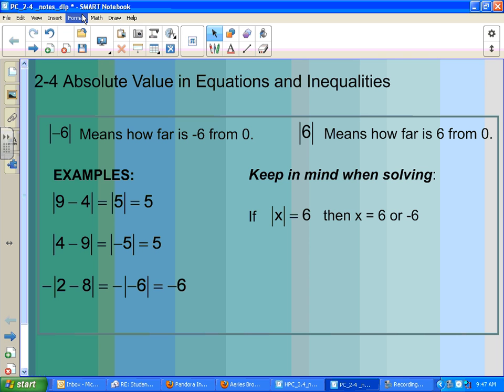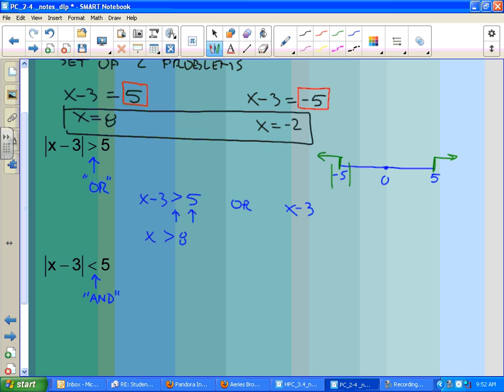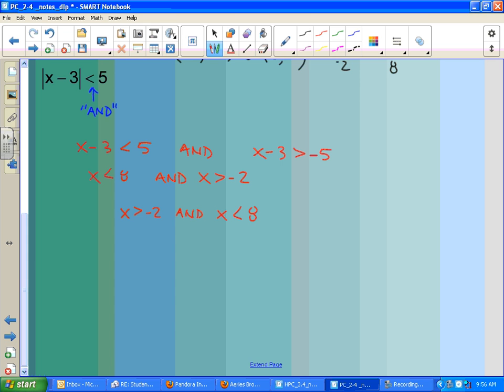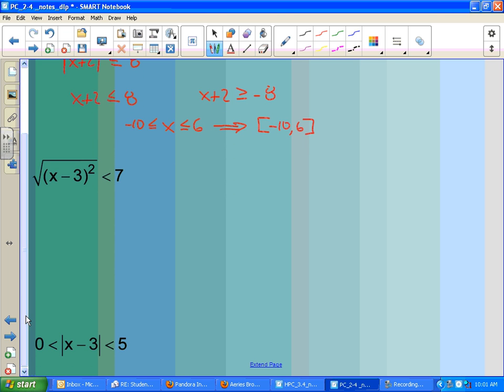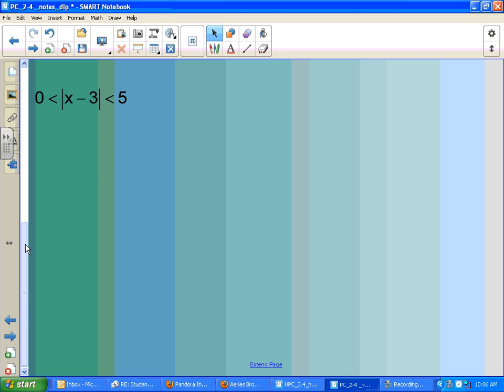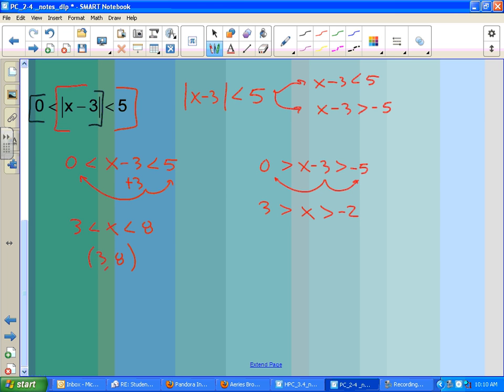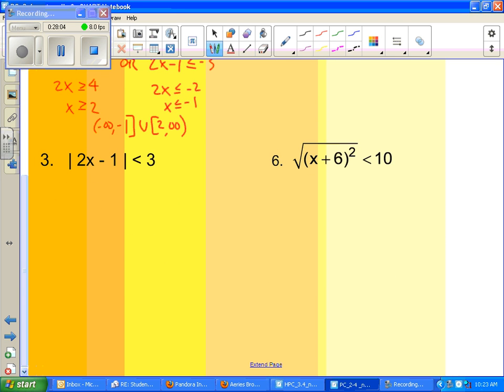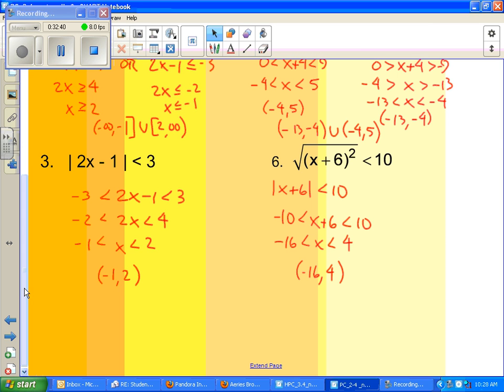Precalculus- Section 2-4: Absolute Value in Equations and Inequalities.wmv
Absolute value and distance, in equations, inequalities and radicals